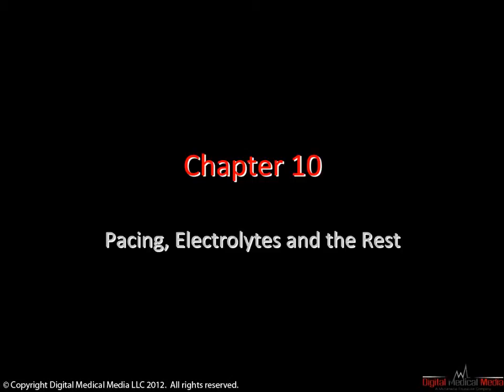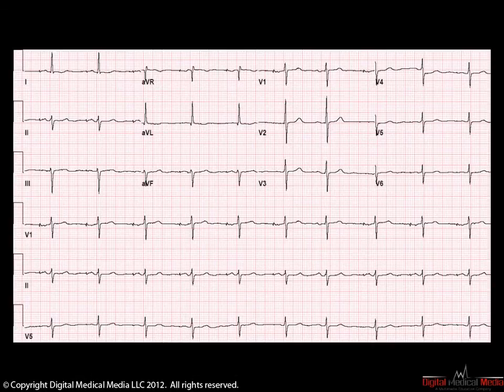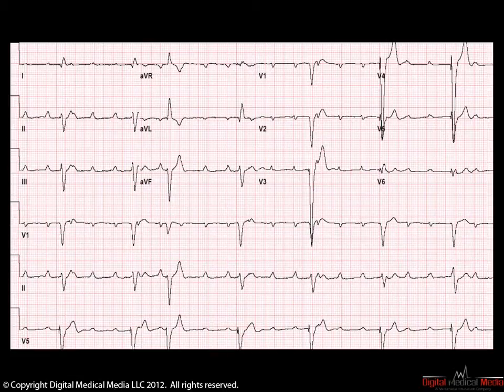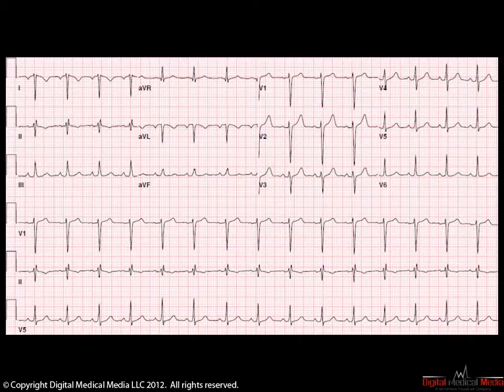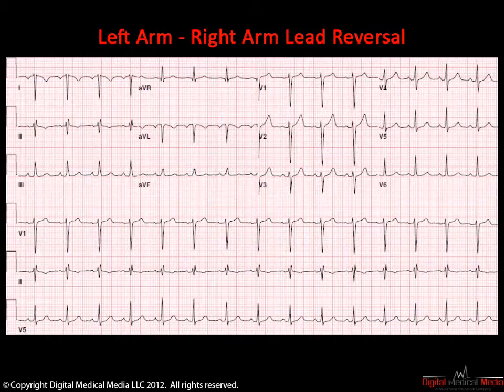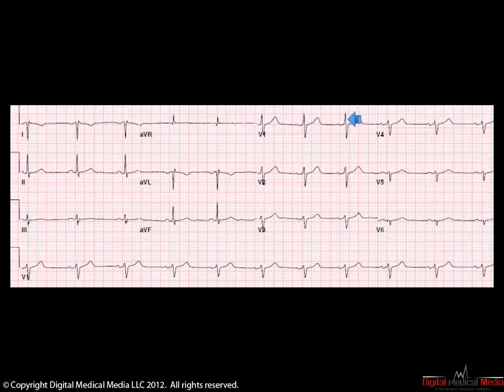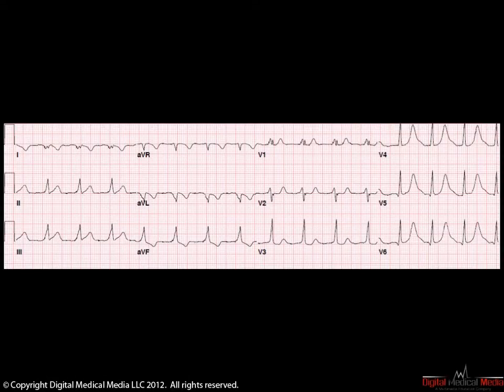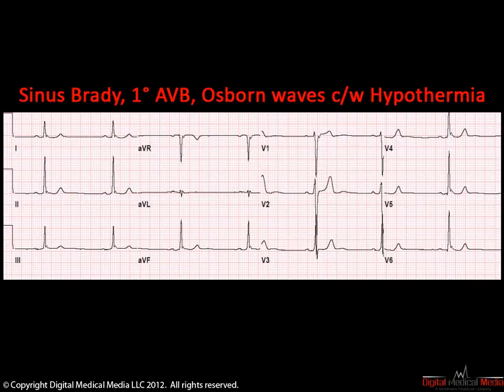ECG Interpretation Chapter 10